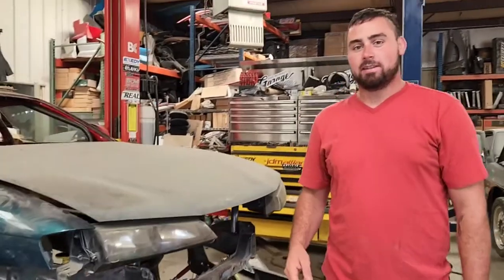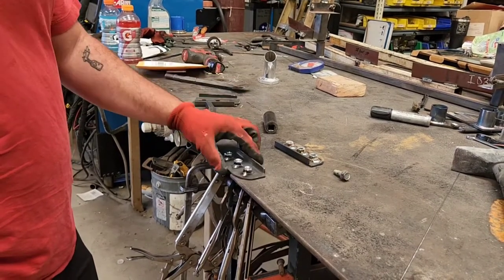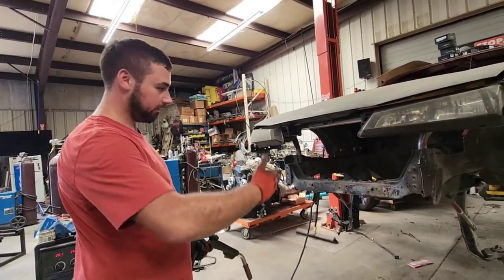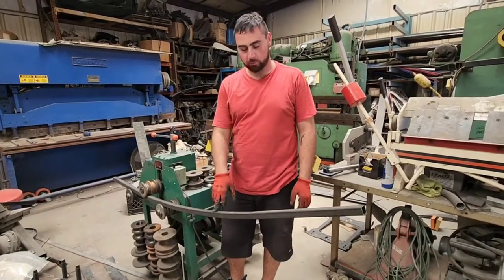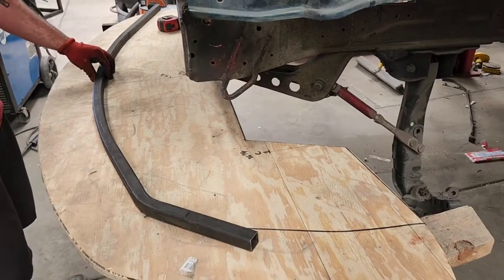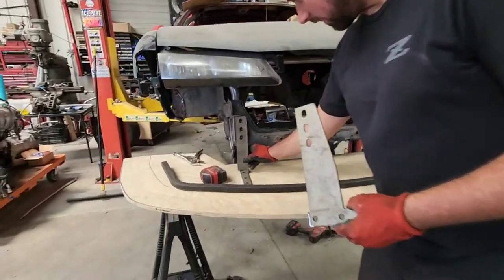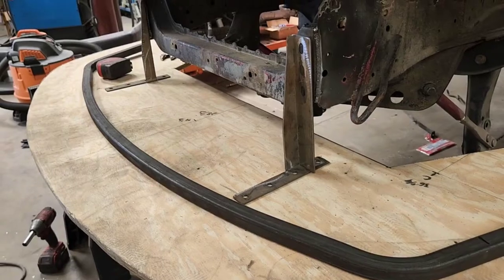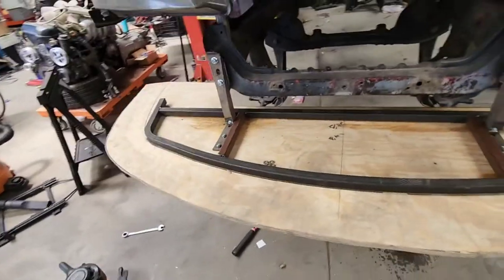Mounting a splitter to our new shop car at Turn 5 Fabrication!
showing the process of the mounts I designed and built to mount the front splitter on my new chassis.

Turn5fabrication.com